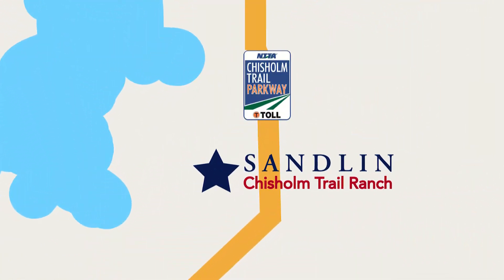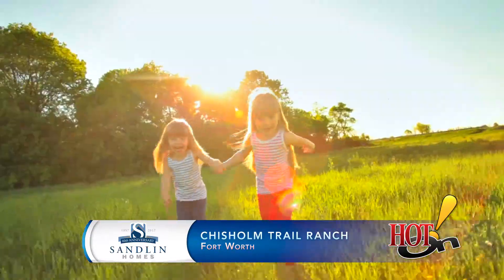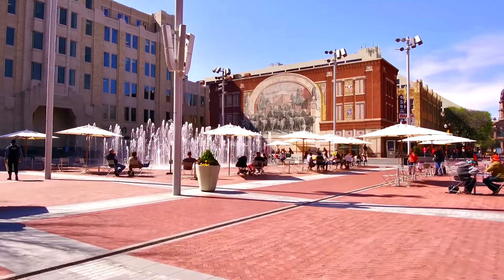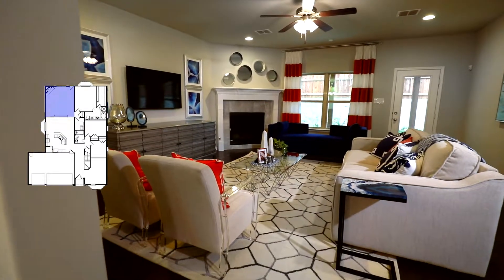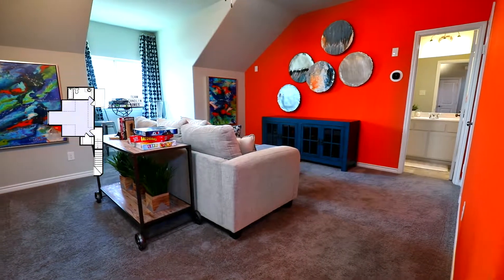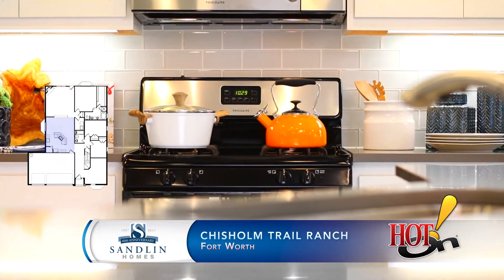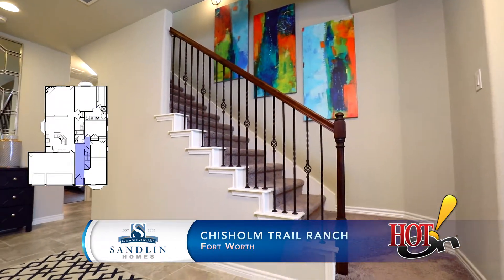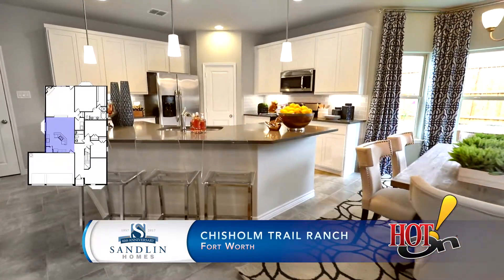Sandlin Homes at Chisholm Trail Ranch in Fort Worth, TX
If you’re seeking a laid-back yet plush community in Fort Worth, Chisholm Trail Ranch may just be the place for you. The neighborhood is in southwest Fort Worth, TX near Crowley at Chisholm Trail Parkway and McPherson Boulevard. That’s a mere 12 minutes from the vibrant Downtown with its top-rated restaurants and entertainment for everyone of all ages.